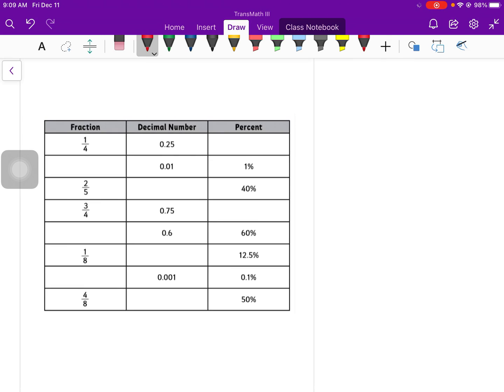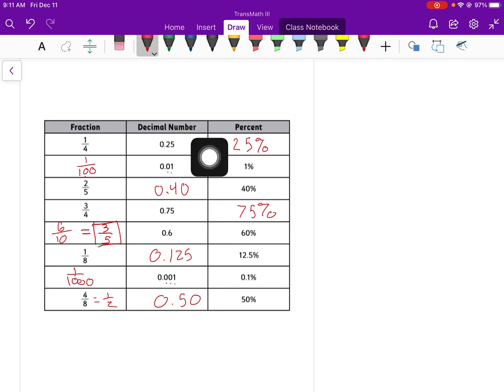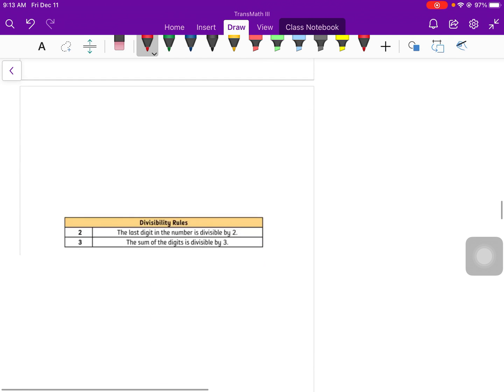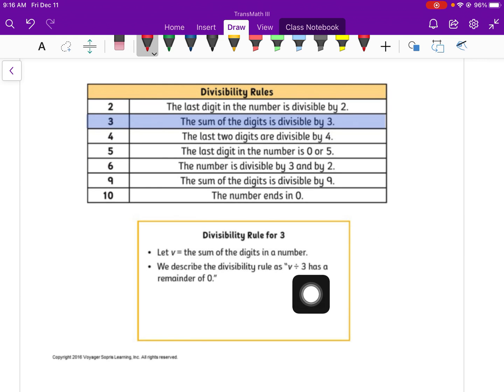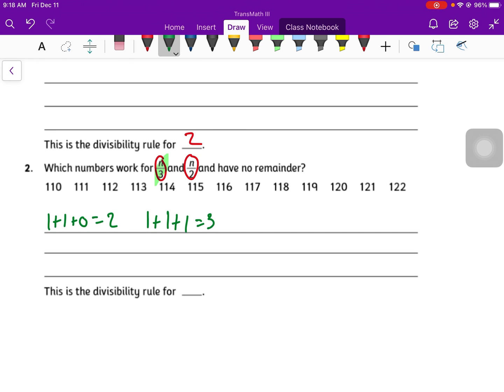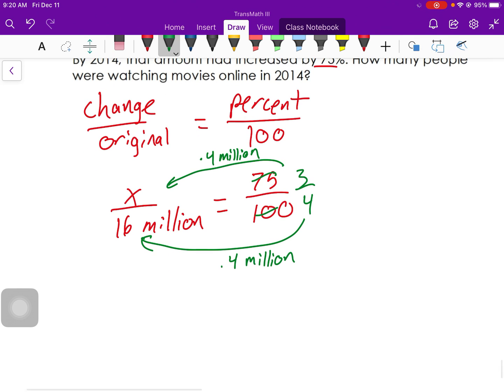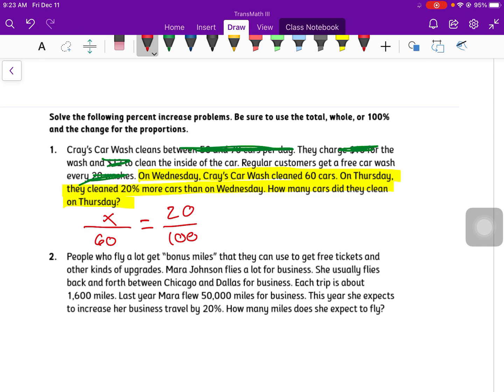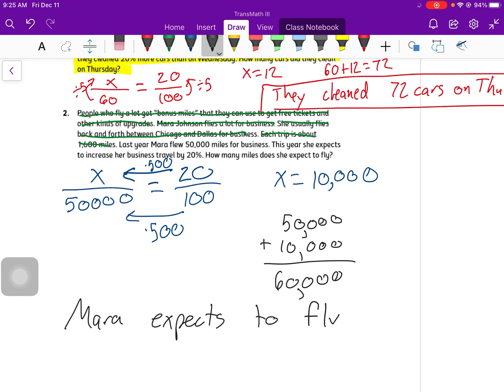Unit 4 Lesson 9 Notes